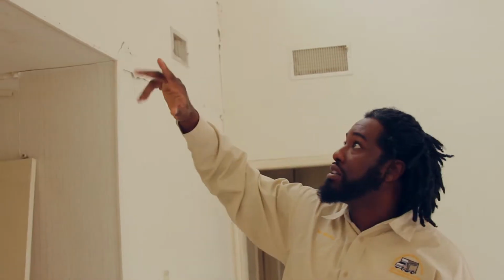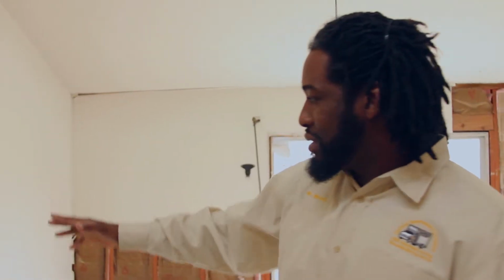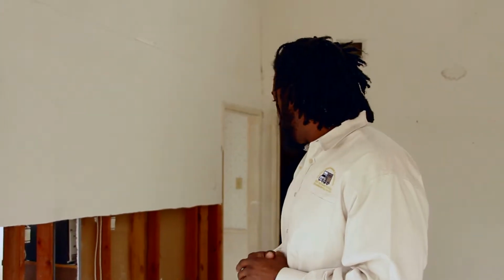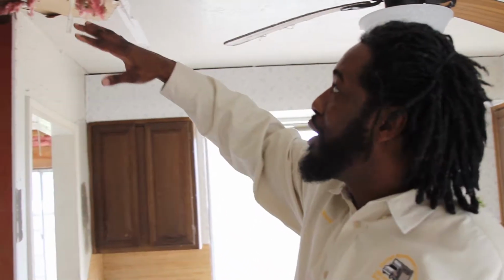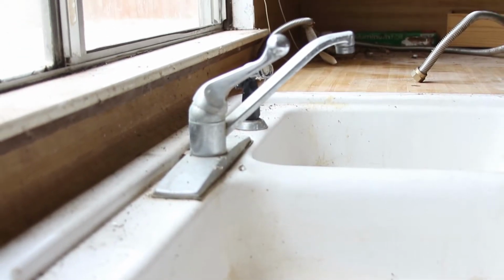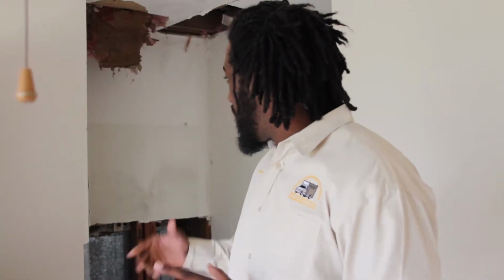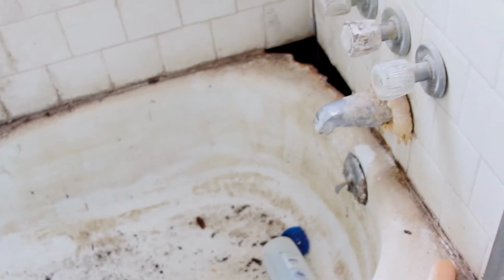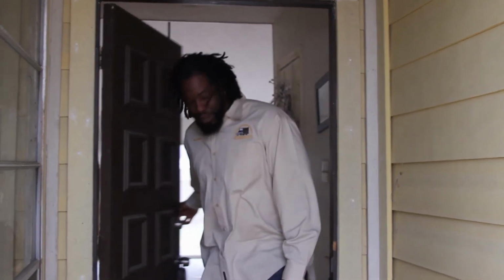Real Estate investing assesment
Property assesment.. checking out progress as well as work that needs to be completed